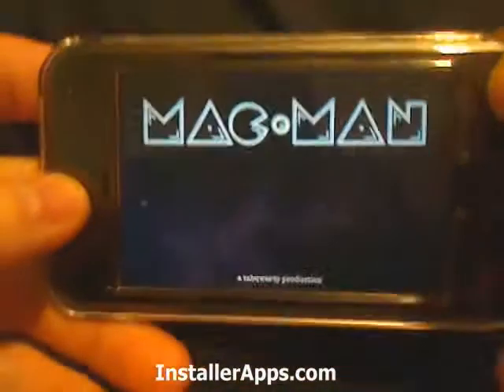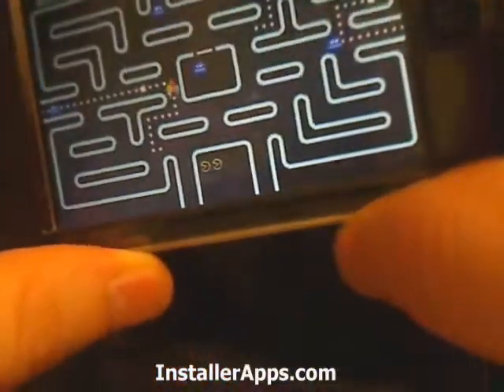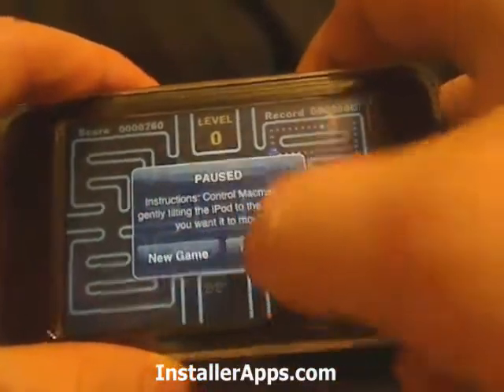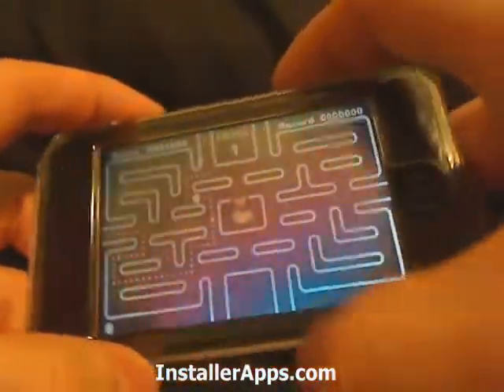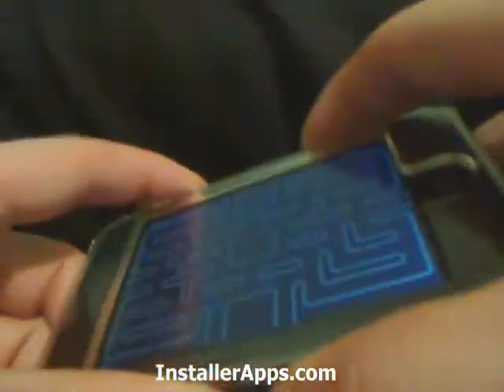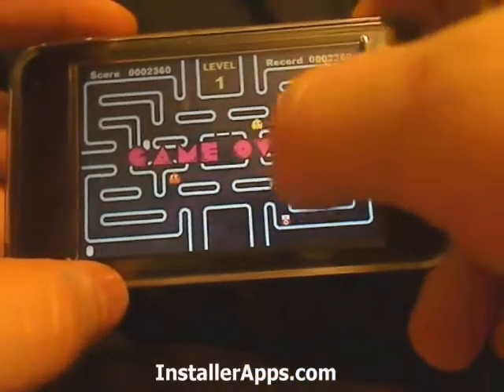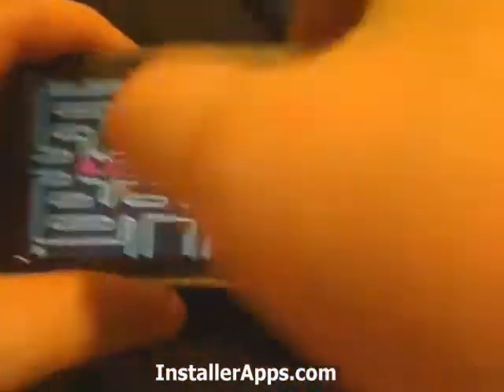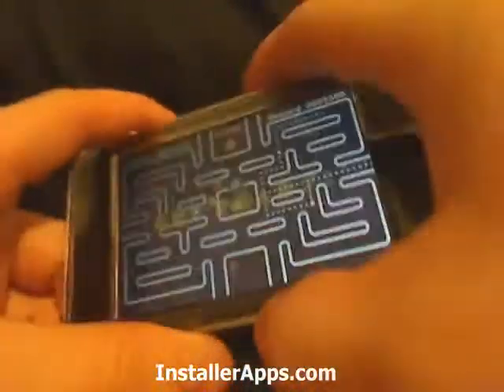iPhone App - MacMan